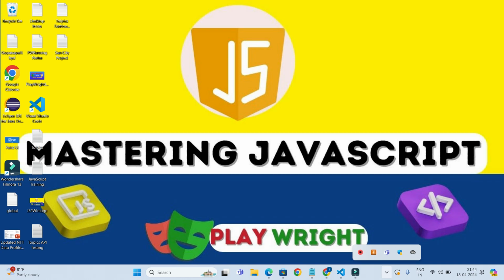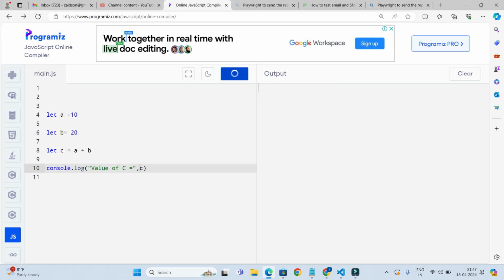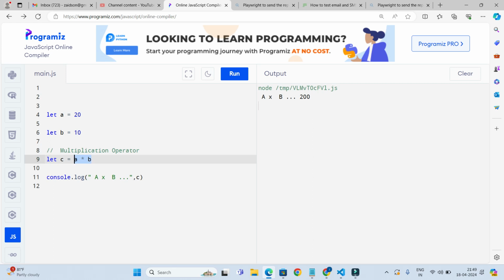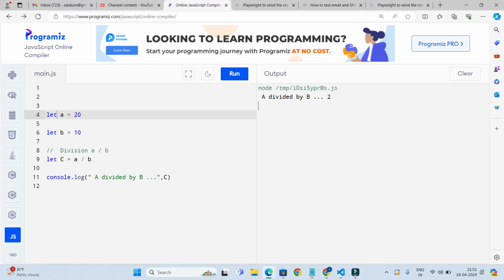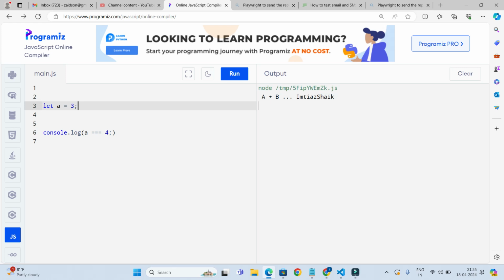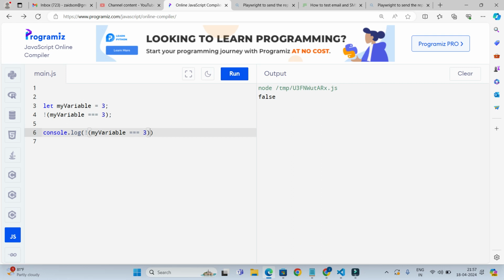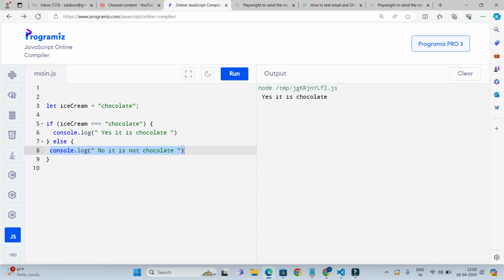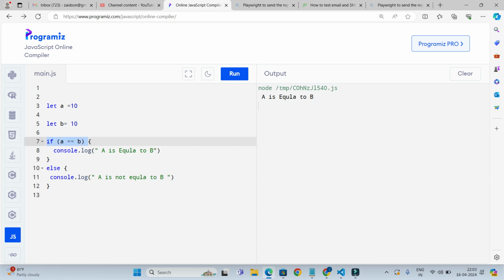#3 JavaScript for Automation : JavaScript Operators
JavaScript Operators